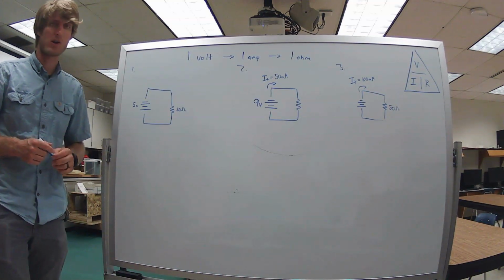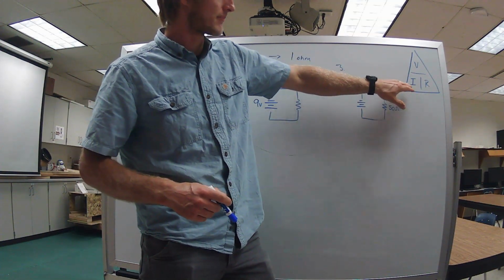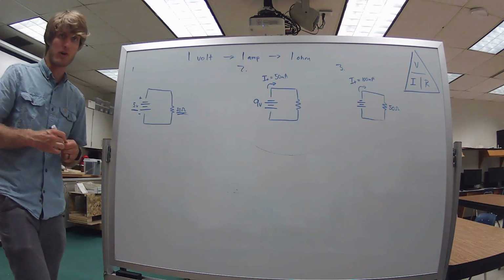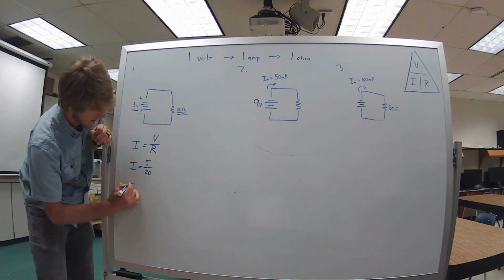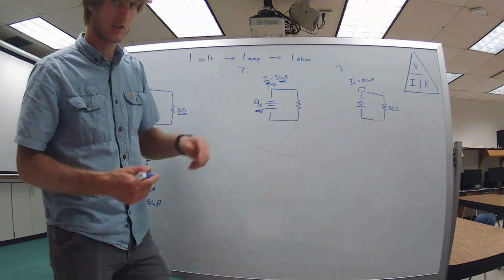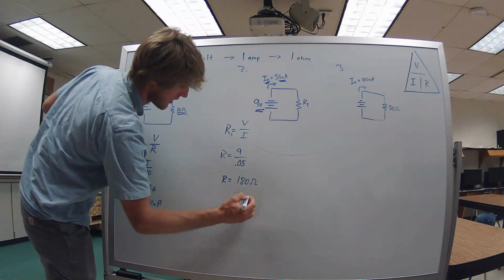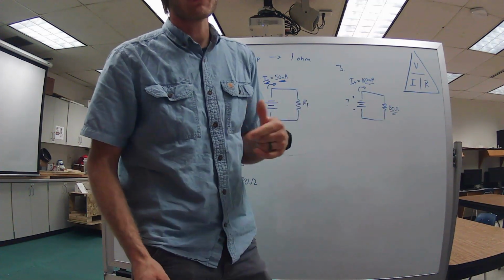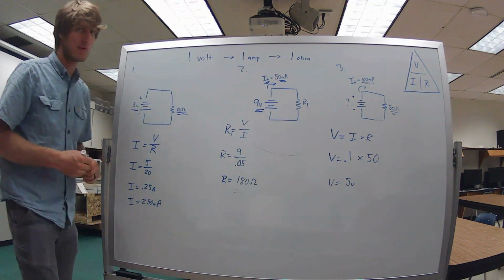Intro to Ohms Law